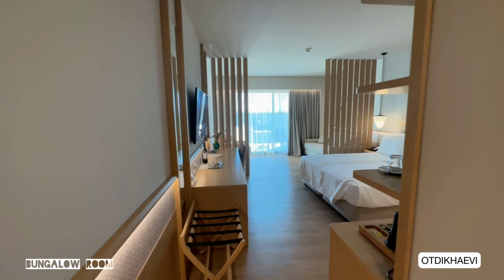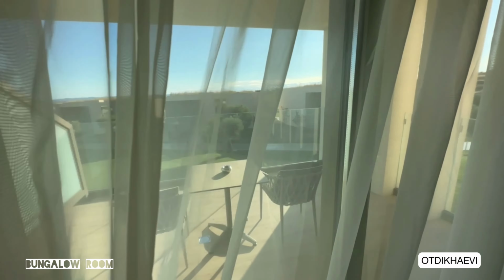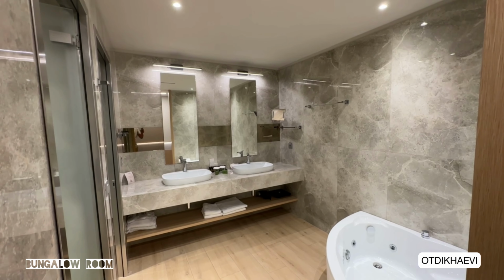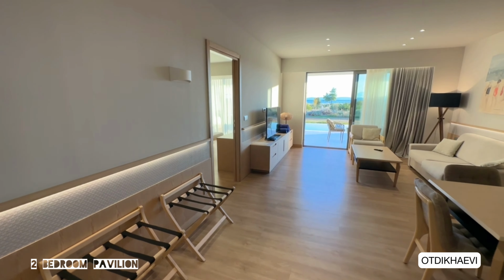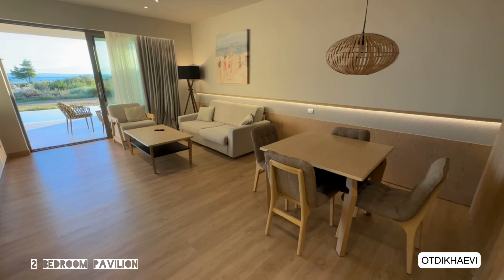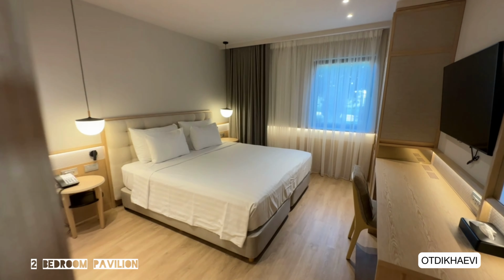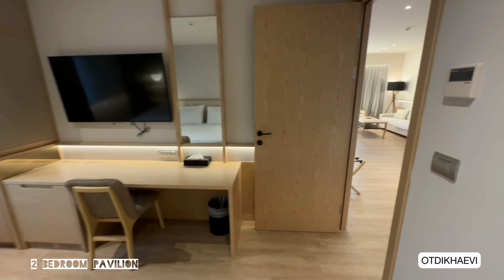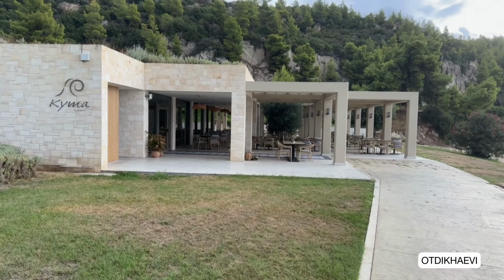Greece 2024. Ammoa luxury hotel 5* - new stylish and design hotel review in 4k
Ammoa luxury hotel 5* - family resort in Halkidiki, Greece